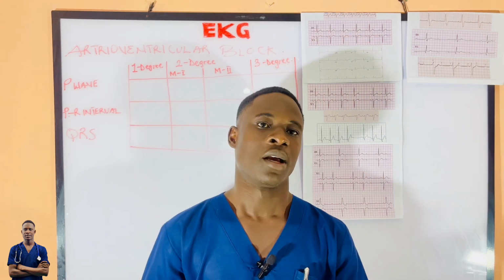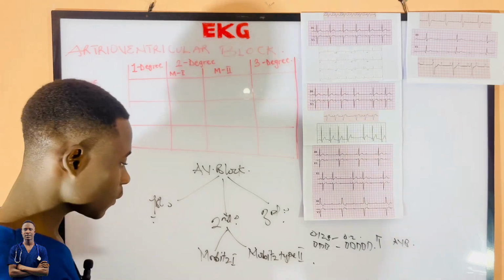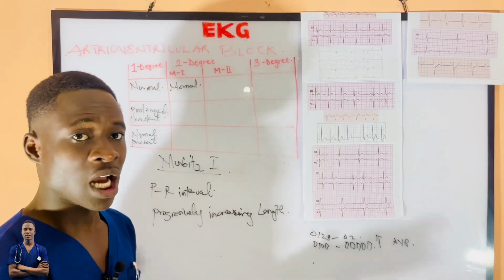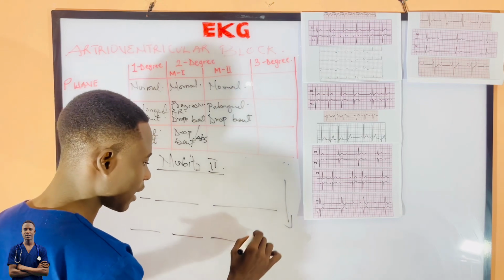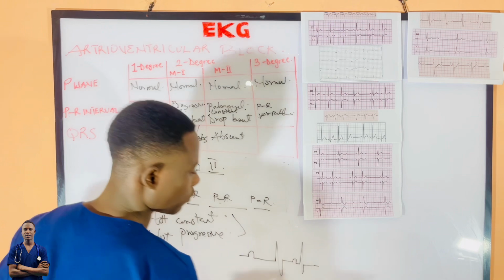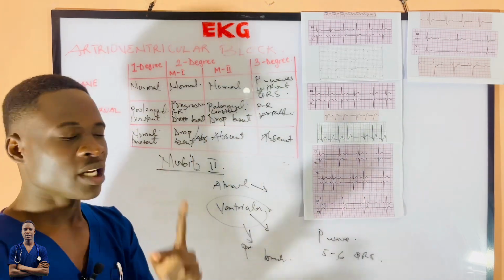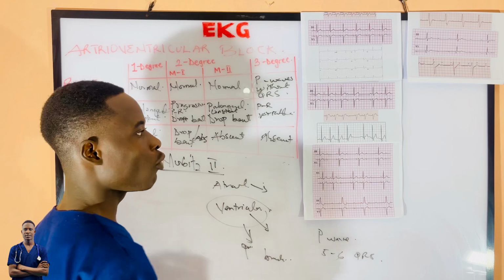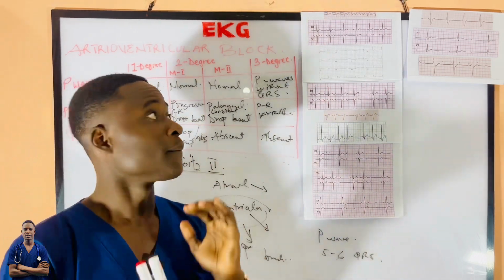How to read EKG | AV BLOCK, first degree, Second degree, Third degree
In this lecture Mike will be presenting how to identify ATRIOVENTRICULAR BLOCK on the EKG graph